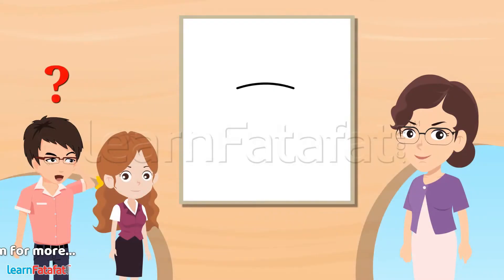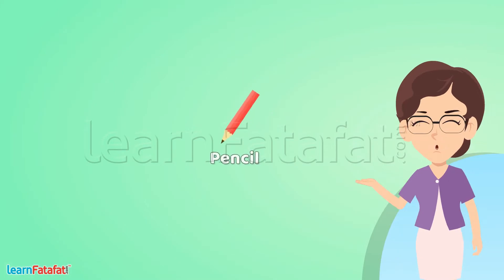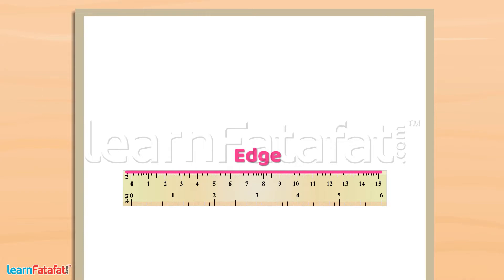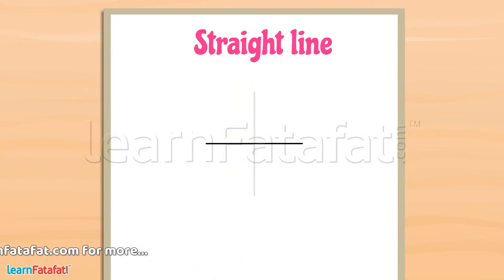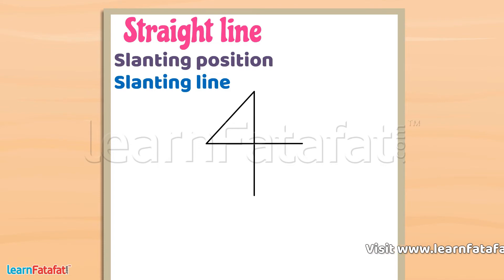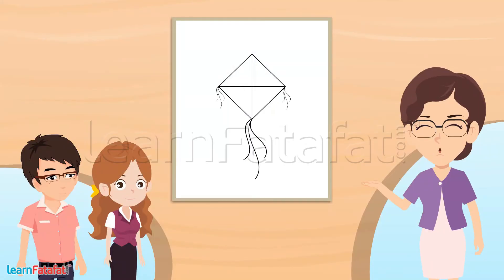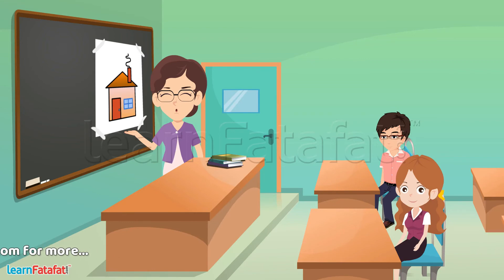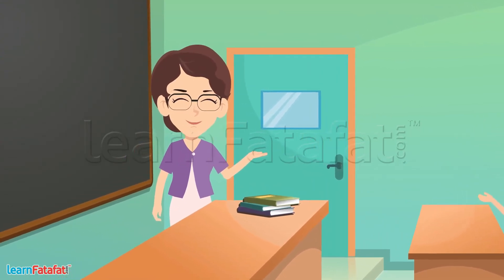Class 2 Maths Lines and Lines - What is a Line? - LearnFatafat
Class 2 Mathematics Chapter 2 Lines and Lines

📼 Watch Chapter 2 Lines and Lines Ad free HD video

Copyright@learnfatafat